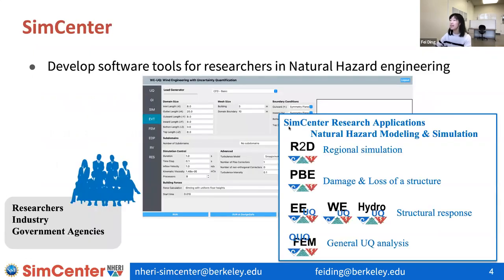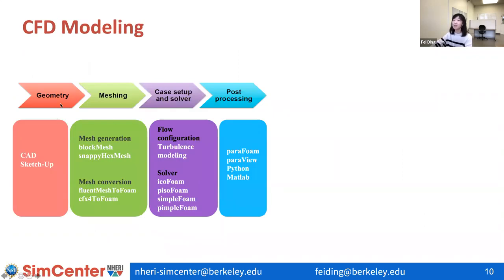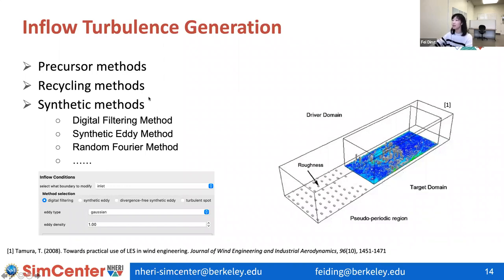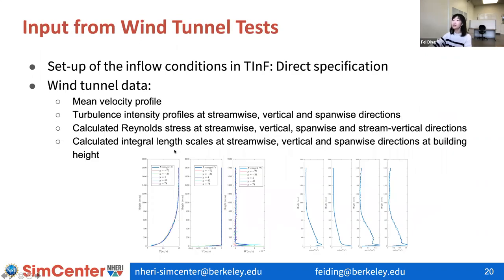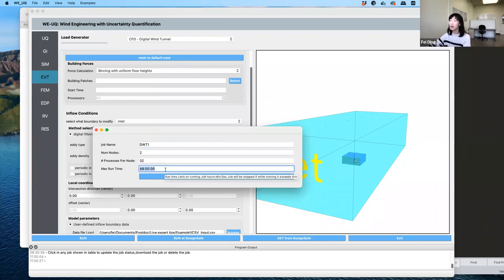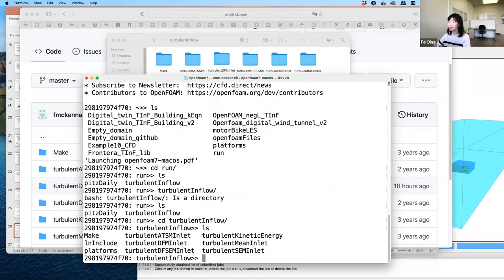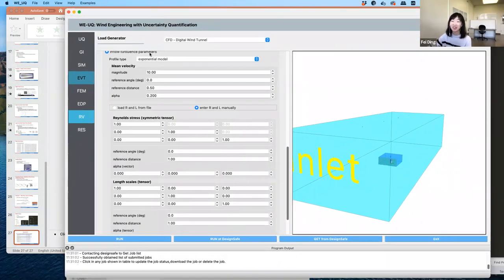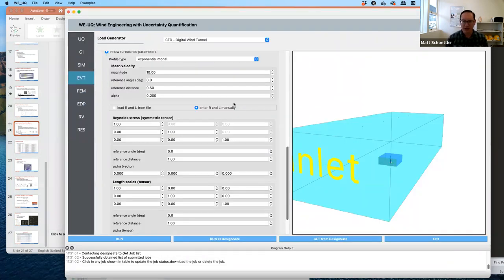Characterizing the atmospheric boundary layer flow in CFD simulations using WE-UQ with Dr. Fei Ding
Dr. Fei Ding | March 2023

Computational Fluid Dynamics (CFD) is evolving to become a convenient and reliable tool to assess wind load effects on structures. In CFD simulations, the generation of appropriate inflow boundary conditions satisfying prescribed mean-velocity profiles, turbulence spectrums, and spatial and temporal correlations is essential for running a successful simulation in a turbulent flow. In general, inflow generation methods can be classified into three categories: precursor simulation methods, recycling methods, and synthetic methods. Among them, the synthetic methods generally offer a more efficient approach to generate inflow turbulence. The SimCenter inflow generation tool, TInF, was developed based on synthetic methods including digital filtering and synthetic eddy methods. This presentation focuses on the use of the SimCenter’s WE-UQ tool to perform CFD simulations coupled with TInF for inflow turbulence generation. WE-UQ enables users to edit inflow turbulence profiles and run simulations using TACC HPC resources. Examples will be provided to demonstrate how to configure the inflow atmospheric boundary layer and carry out wind flow simulations using WE-UQ.

This session is intended for anyone interested in computational wind engineering. Prior experience with SimCenter tools is not required. Basic knowledge of CFD is beneficial for ease in repeating the hands-on demonstration.

About the presenter: Fei Ding is a postdoctoral researcher at UC Berkeley. She received her Ph.D. from the University of Notre Dame, Master of Philosophy from the Hong Kong University of Science and Technology, and Bachelor from Zhejiang University. Her research interests involve developing the digital design tools to assess and mitigate wind hazards on structures including CFD-enabled aerodynamic shape tailoring of structures and development of a cyber-physical system for morphing structural profiles under winds.